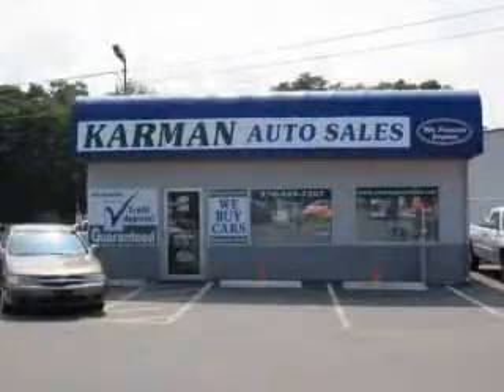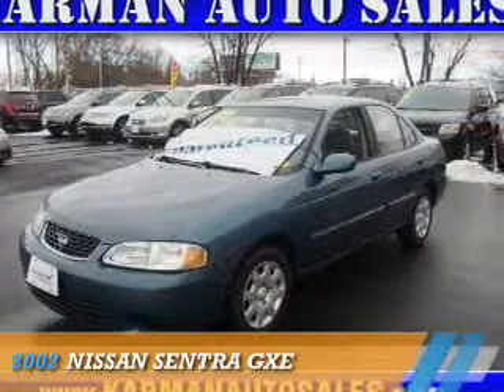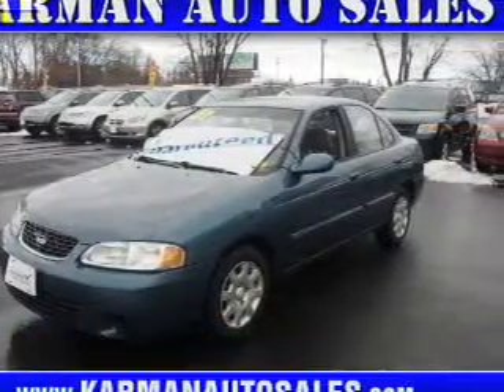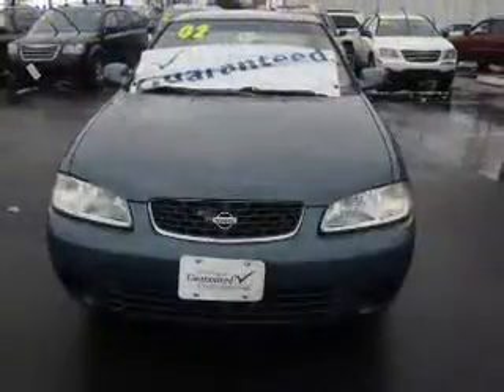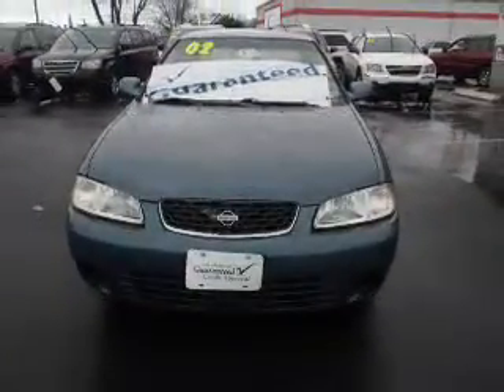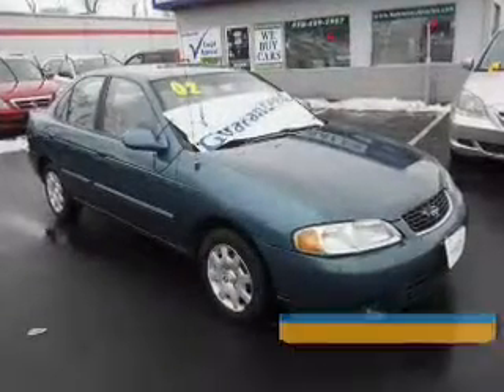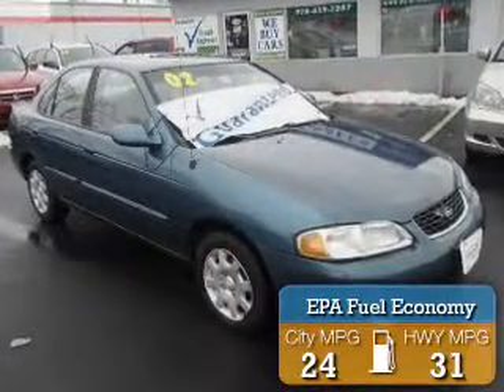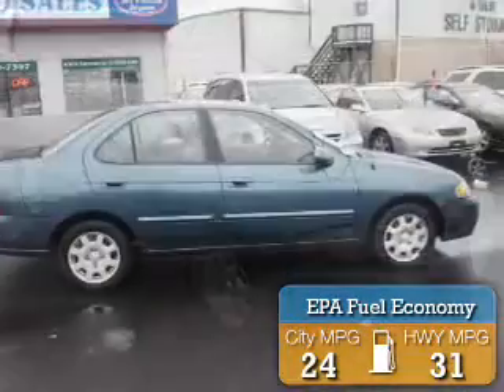2002 Nissan Sentra 692476 - Lowell MA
Year: 2002
Make: Nissan
Model: Sentra
Trim: GXE
Engine: 1.8 liter 4 Cylindercylinder FWD
Transmission: Automatic
Color: Out Of The Blue
Mileage: 167347
Address:
1418 Middlesex St
Lowell, MA 01851
VIN:3N1CB51D12L692476